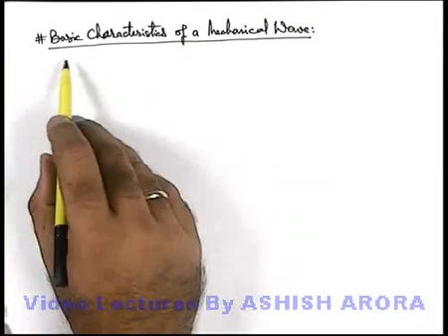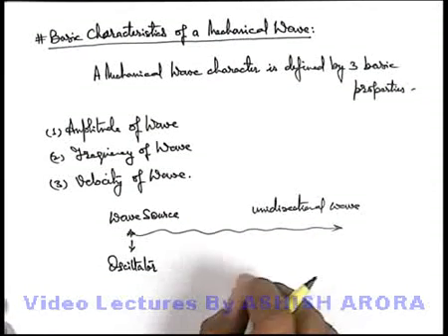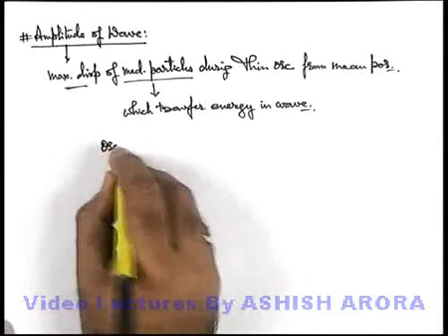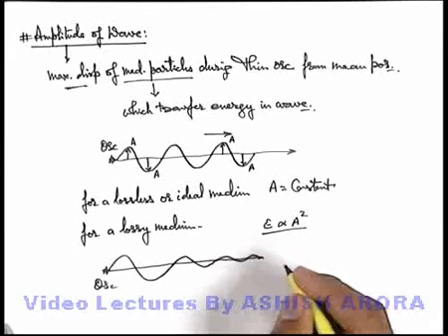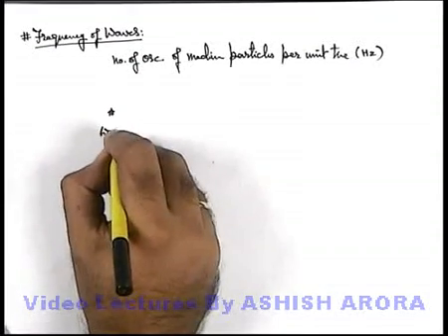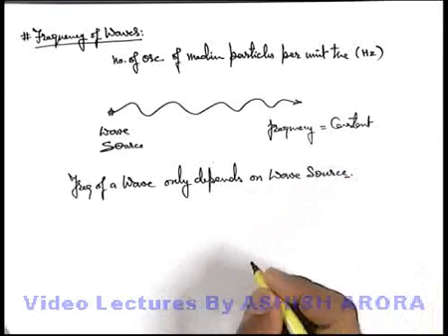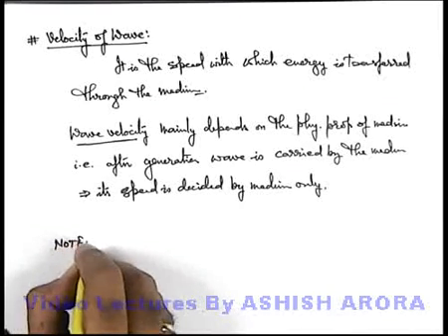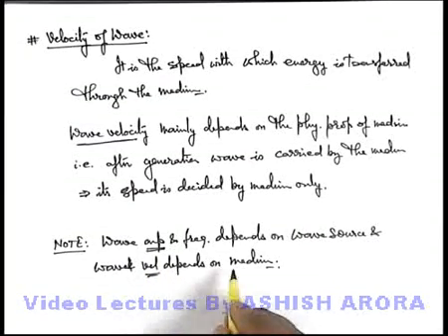Class 11 Physics | Waves Motion | #2 Characteristics of a Mechanical Wave | For JEE & NEET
PG Concept Video | Waves Motion | Characteristics of a Mechanical Wave by Ashish Arora